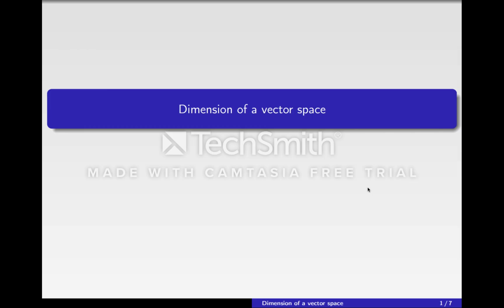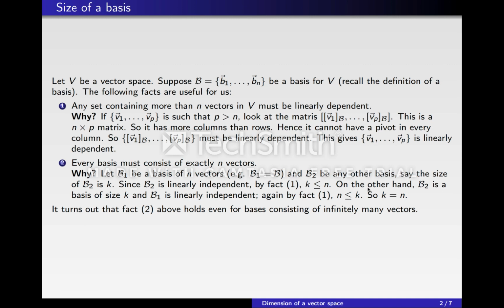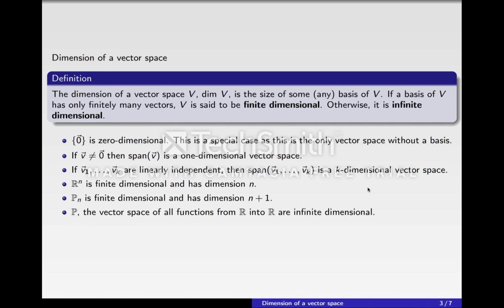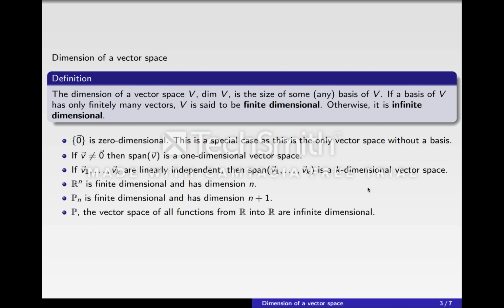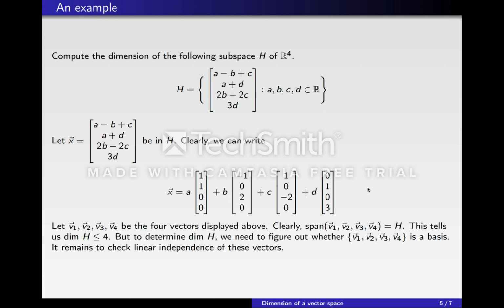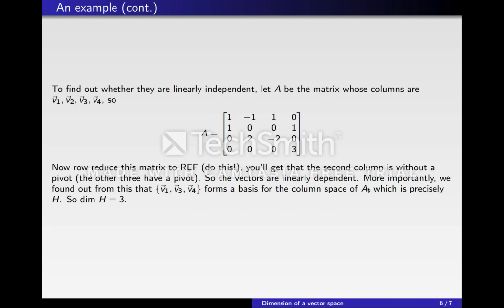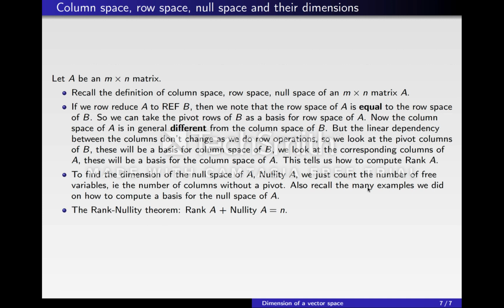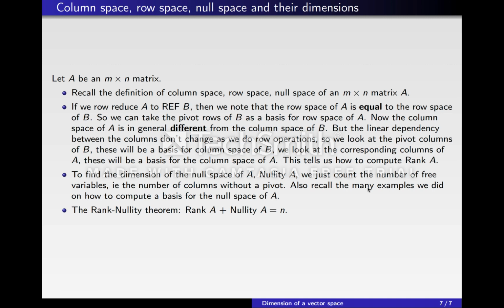Lect2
Topic: Dimension of a vector space